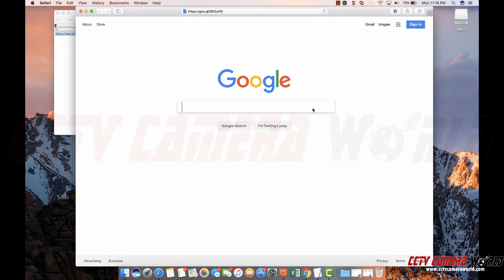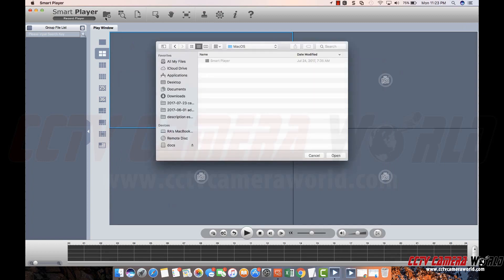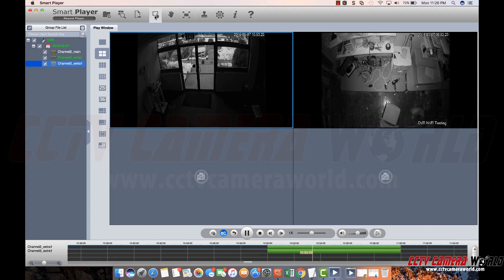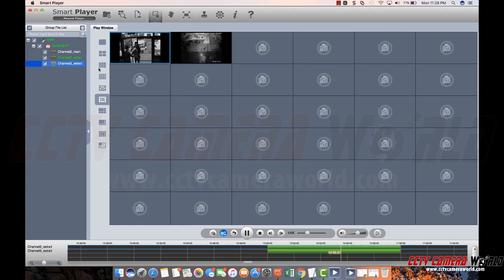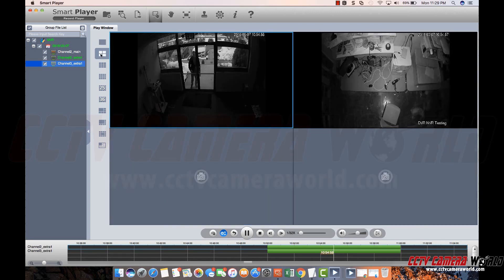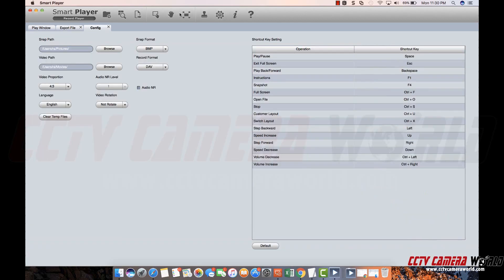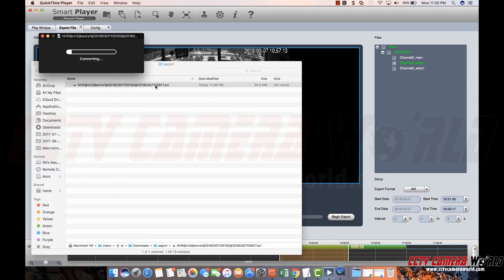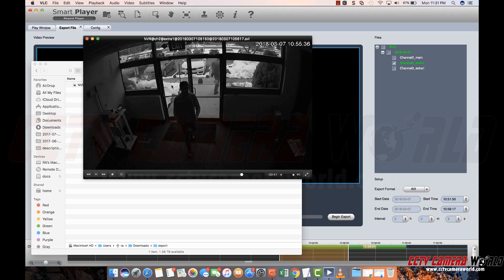How to Playback Recorded Security Video on Mac OS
In this video you will learn how to playback security footage downloaded from your security camera system on your Mac OS computer.